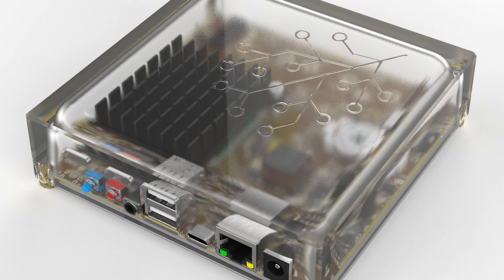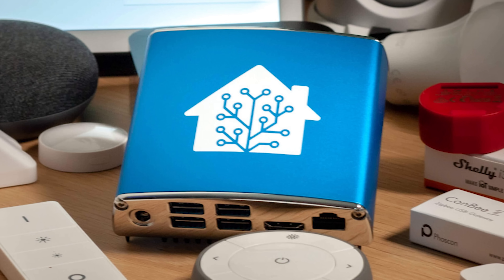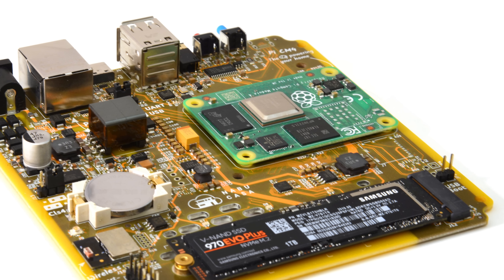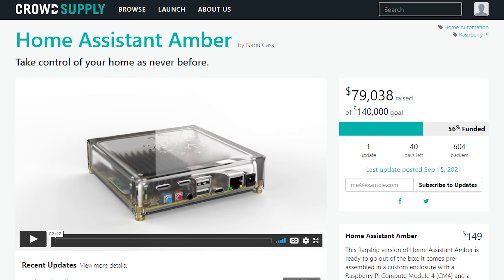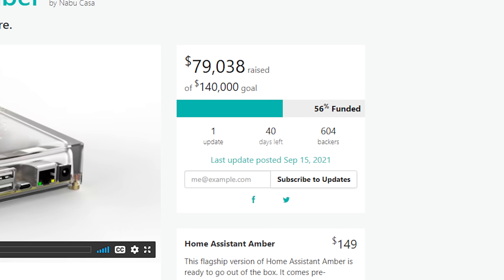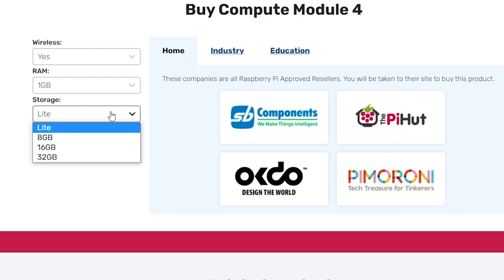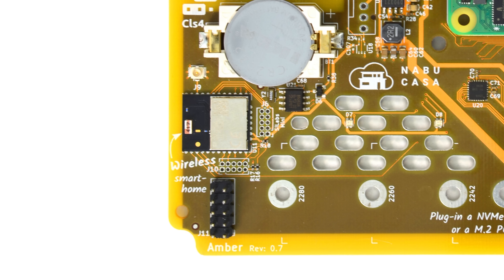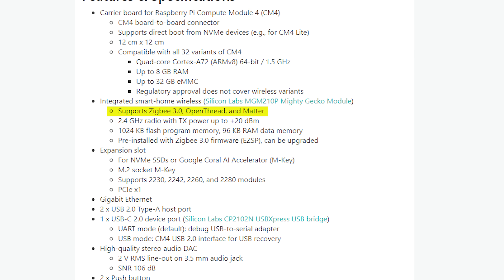Home Assistant Yellow: Let's talk about it!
Home Assistant just announced Home Assistant Amber, their first custom hardware, ready to use hub for running Home Assistant. Let's talk about what Home Assistant Amber is, some of the specs and features, answering some of the common questions regarding Amber, and finally my thoughts. Home Assistant Amber could be the next addition to your smart home, so lets discuss it!

EVERYWHERE YOU CAN FIND ME:
Everything Smart Home Community Discord:

0:00 - Intro
0:26 - What is Home Assistant Amber?
1:26 - Home Assistant Amber Specs
2:09 - Crowd Supply and Kits
4:24 - Zigbee
5:28 - Why Zigbee and no Z-Wave?
6:29 - What happened to Home Assistant Blue?
7:26 - How do we know its compatible with the next CM?
8:25 - What do I think about Home Assistant Amber?
9:23 - One feature I'd love to see